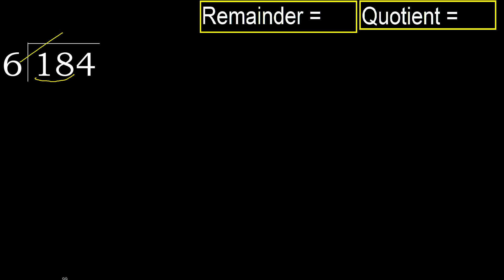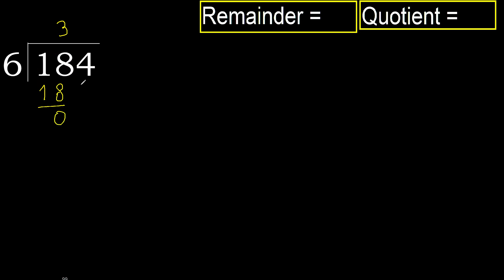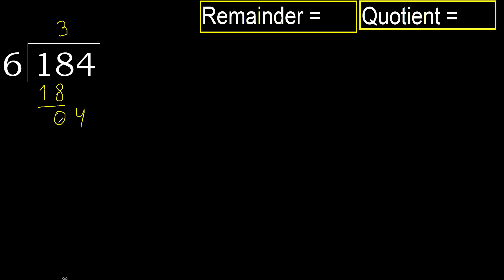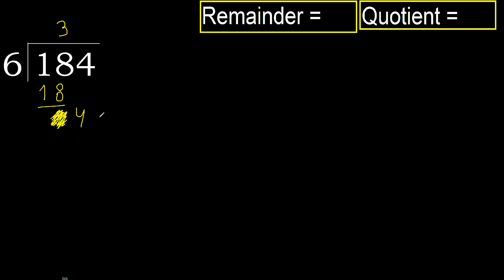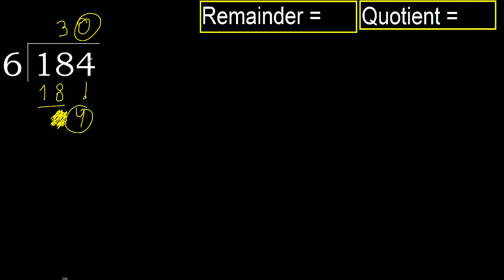Divide 184 by 6 , remainder . Division with 1 Digit Divisors . How to do